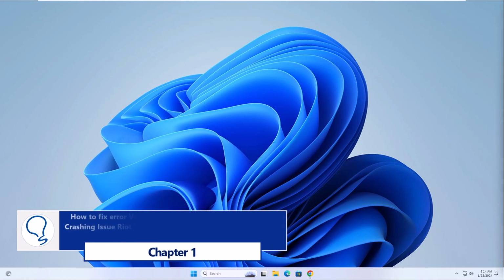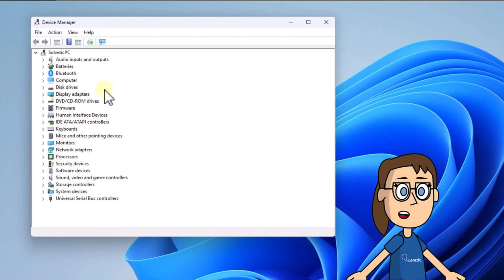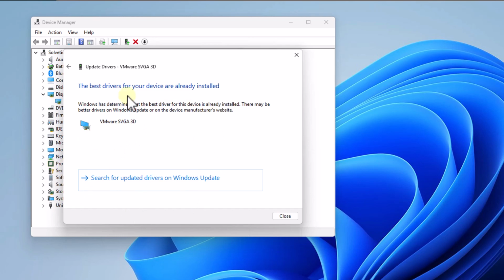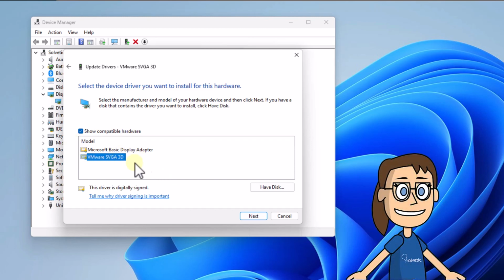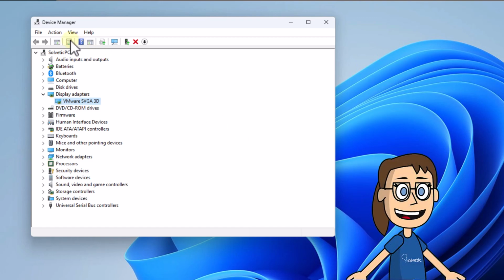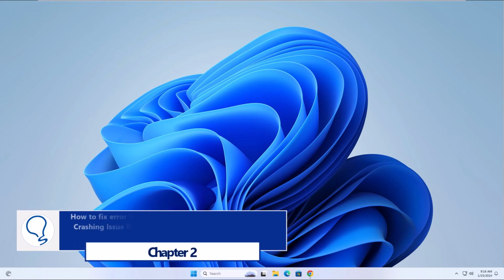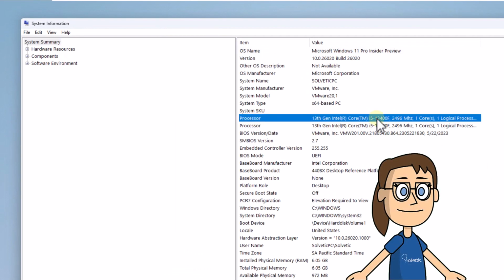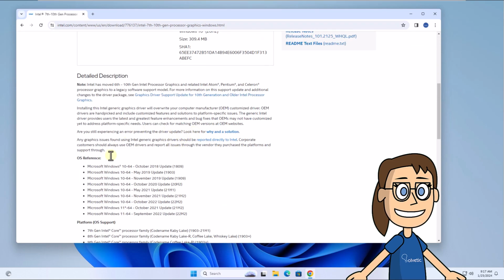FIX Valorant Graphics Driver Crashed Valorant Crashing Issue Riot Vanguard Crash Report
Solvetic_eng video-tutorial to FIX Valorant Graphics Driver Crashed Valorant Crashing Issue Riot Vanguard Crash Report. ▶️ 𝗔𝗟𝗟 𝗔𝗕𝗢𝗨𝗧 𝗪𝗜𝗡𝗗𝗢𝗪𝗦 𝟭𝟭

Hello, Valorant players! In this Solvetic video, we'll be tackling a frustrating issue that many of you may have encountered while playing Valorant: the "Valorant Graphics Driver Crashed" error, Valorant crashing problems, and Riot Vanguard crash reports. We understand how disruptive these issues can be when you're in the middle of a match and your game suddenly crashes.

At Solvetic, we're here to provide you with effective solutions to resolve these problems once and for all. In this video, we'll walk you through step-by-step solutions to fix the "Valorant Graphics Driver Crashed" error, game crashes, and Riot Vanguard issues. You'll gain insights into why these problems occur and how to address them.

So, if you're looking for a reliable solution to enjoy Valorant without interruptions or crashes, you've come to the right place.

 》 CHAPTERS 《

00:00 Introduction
00:35 How to fix error Valorant Graphics Driver Crashed Valorant Crashing Issue Riot Vanguard Crash Report updating graphics driver
02:03 How to fix error Valorant Graphics Driver Crashed Valorant Crashing Issue Riot Vanguard Crash Report downloading driver